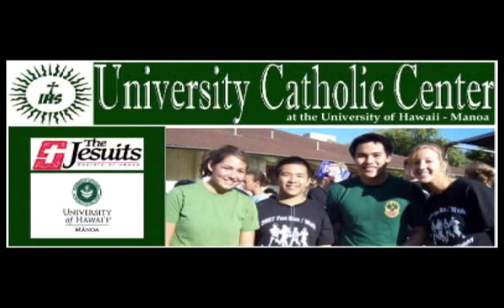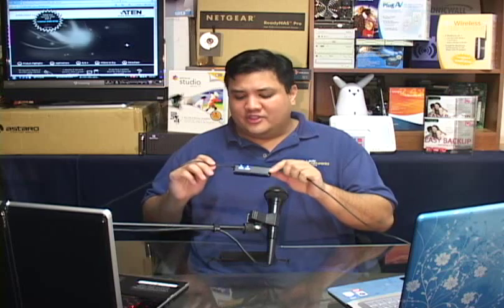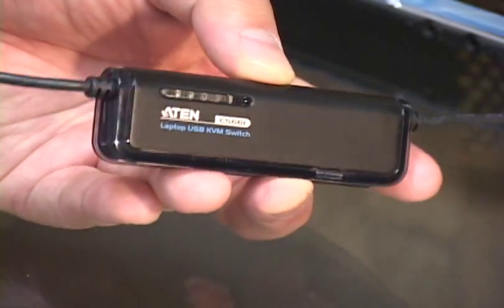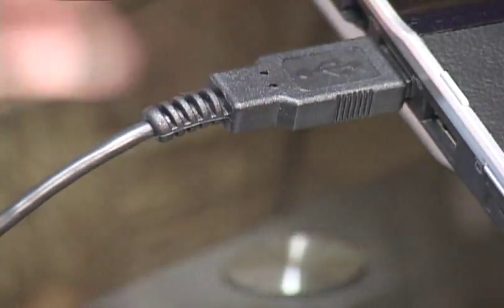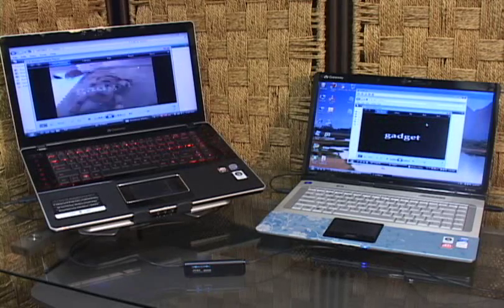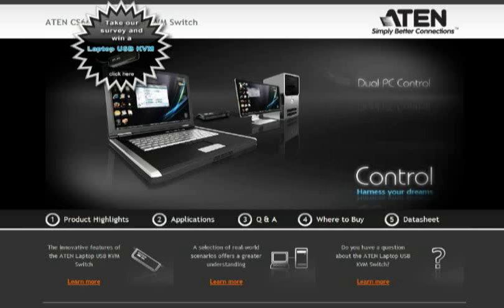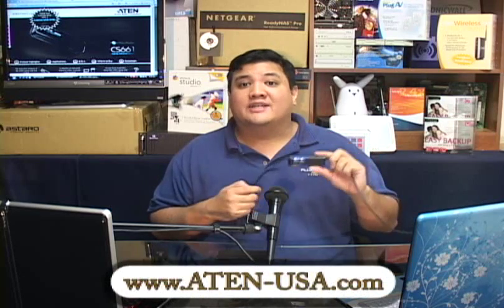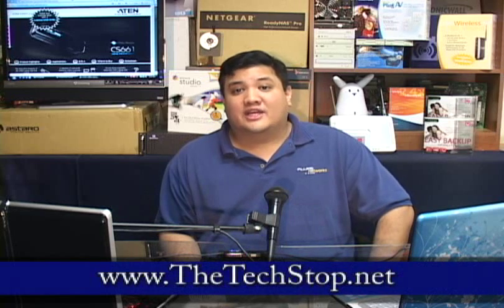ATEN CS661 Laptop USB KVM Switch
The CS661 Laptop USB KVM expands the basic functionality of file transfer cables by adding USB 2.0 and the capability to control the remote computer using one mouse, keyboard, and display.

Simply connect the unit to your computers, the software automatically installs directly from the CS661, you are then ready to control the remote computer, or start the transfer application for effortless file transfer to, or from the remote computer.

The CS661 Laptop USB KVM offers the ideal portable solution for restoring files, copying music, photos, videos, etc. between two PCs.